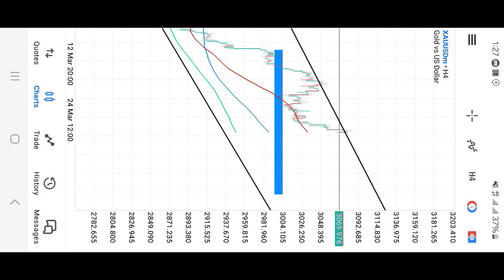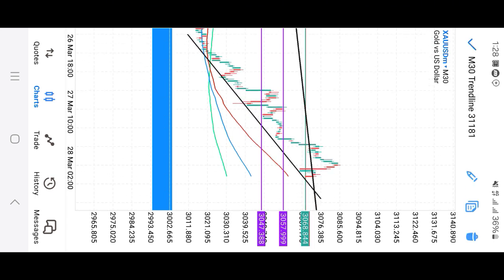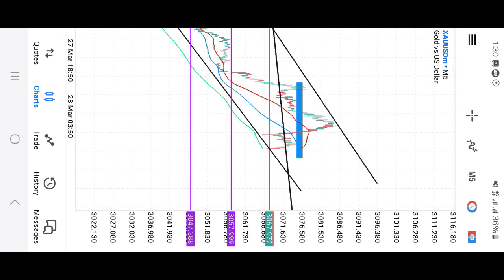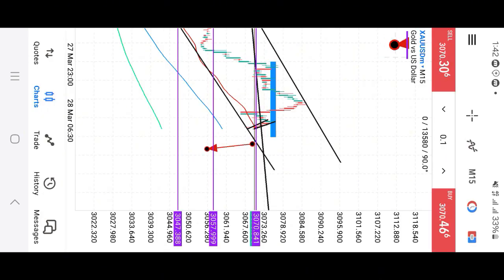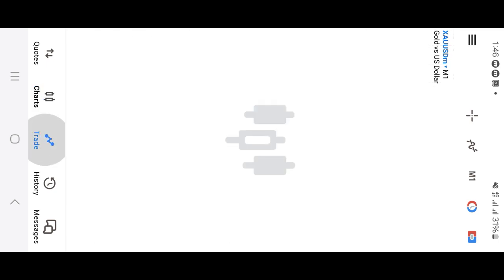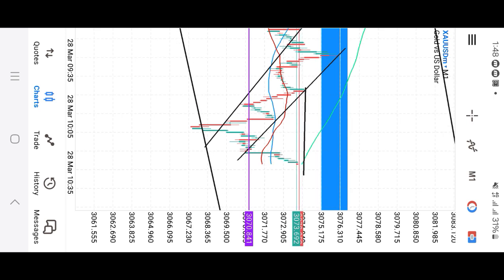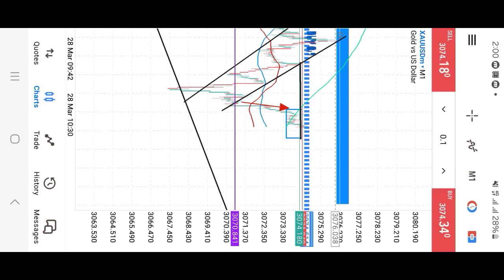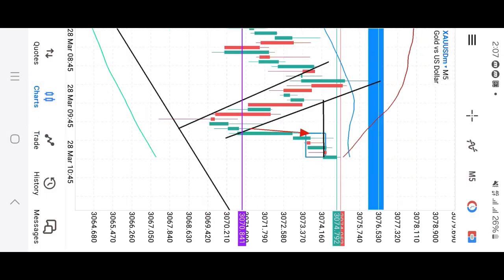Best 1 Minute GOLD SCALPING Trading Strategy💰 | Forex | XAUUSD | Ahmad Danial | SAIGEx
Best 1 Minute Gold Scalping Trading Strategy💰 | How I made +$508✅ in Forex Trading | XAUUSD | Ahmad Danial | SAIGEx

BEWARE OF SCAMMERS (I don't sell courses)

Background Music🎶:

•    / culturecodeuk  ​
•    / culturecodeuk  ​

Karra
•    / iamkarramusic  ​
•    / karramusic  ​
•    / iamkarramusic  ​